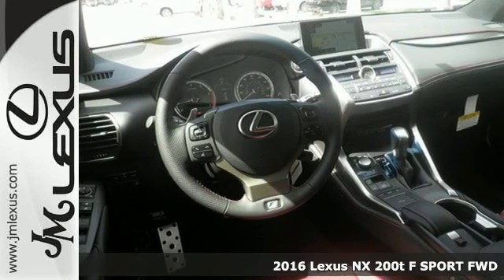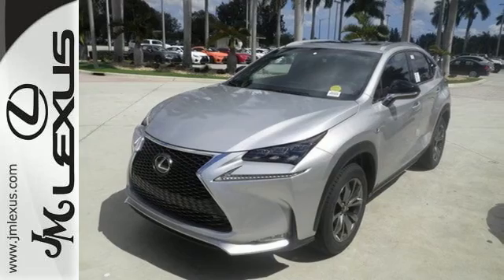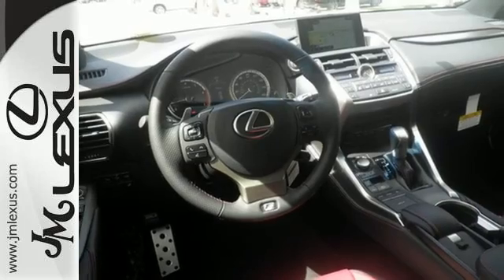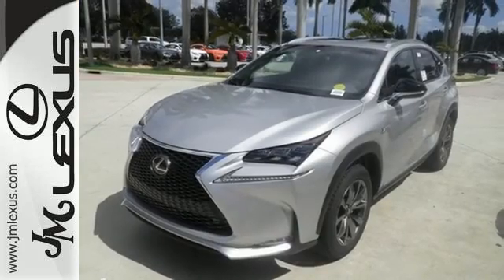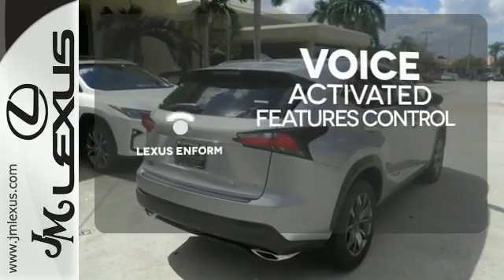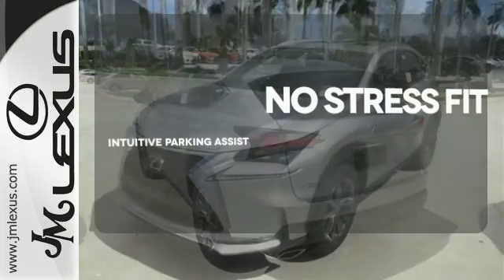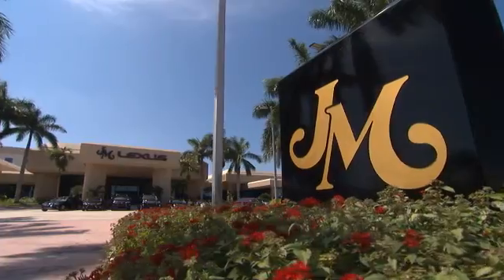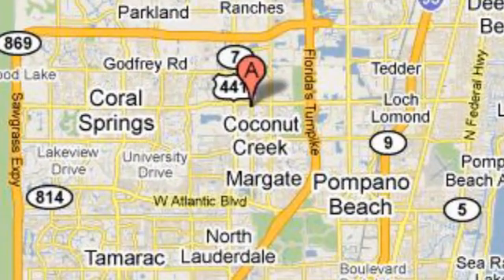New 2016 Lexus NX 200t F SPORT FWD Margate FL Fort Lauderdale, FL #605726 - SOLD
Year: 2016
Make: Lexus
Model: NX 200t F SPORT FWD
Trim: F Sport
Engine: 2.0L 4 cyls
Transmission: Automatic 6-Speed
Color: Silver Lining Metallic
Interior: Black NuLuxe with Metallic Sport Trim
Stock #: 605726
VIN: JTJYARBZ7G2031418
You are currently viewing a new 2016 Lexus NX 200t F SPORT FWD with JM Lexus the #1 Volume Lexus Dealer since 1992! Thank you for your interest. We look forward to working with you. Stock #: 605726 Exterior: Silver Lining Metallic Interior: Black NuLuxe with Metallic Sport Trim Trim: F Sport JM Lexus 5350 West Sample Rd Margate FL 33073

Address:
5350 W Sample Rd